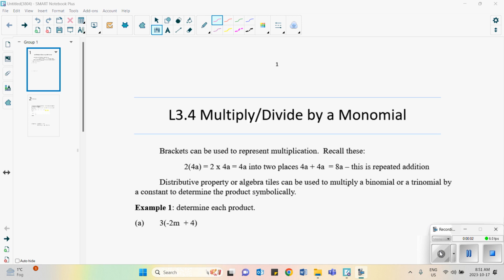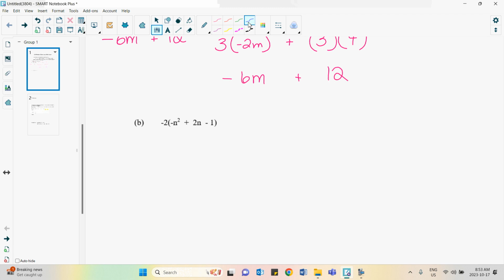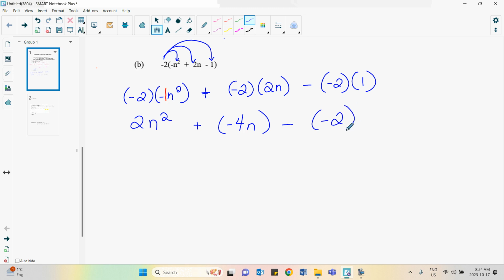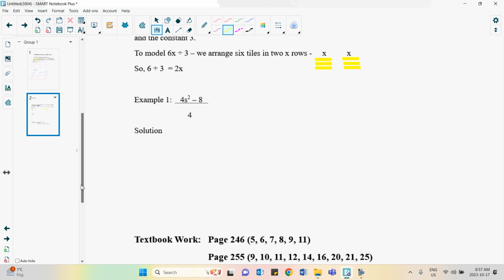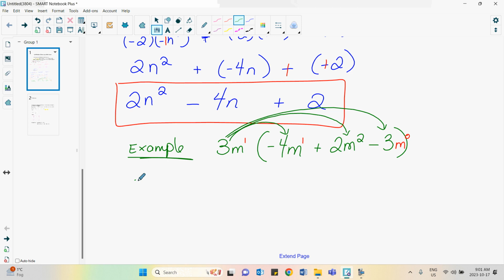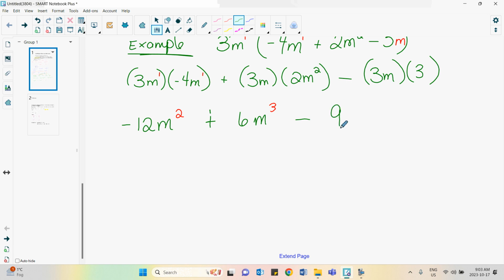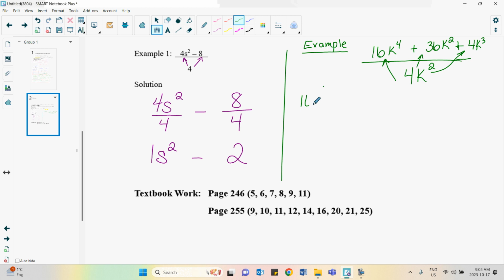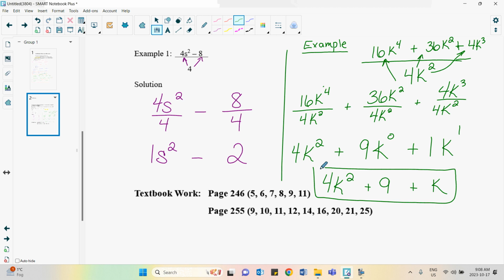3.4 Multiplying and Dividing Polynomials